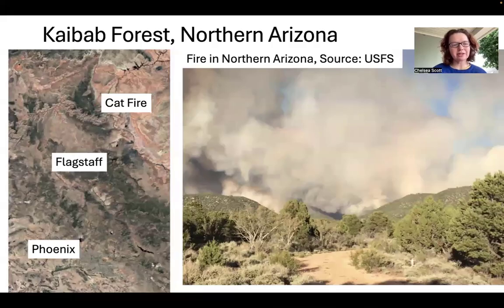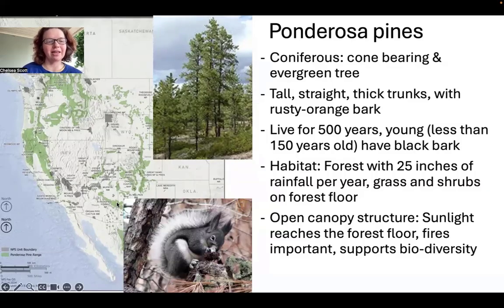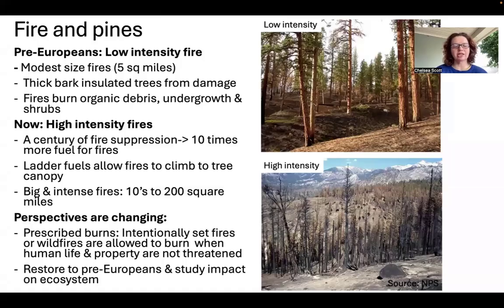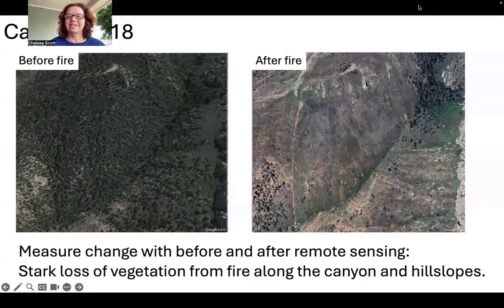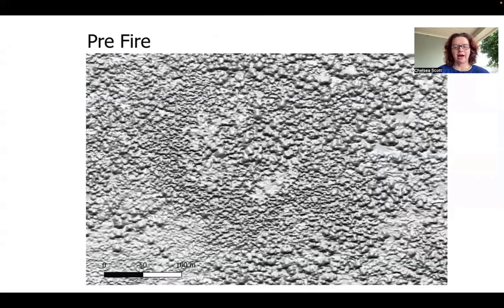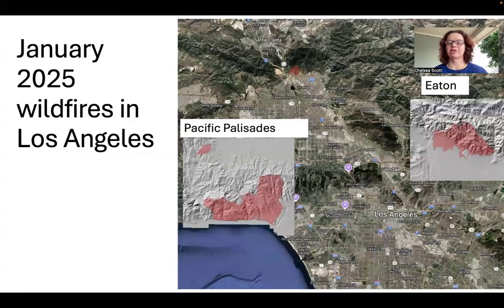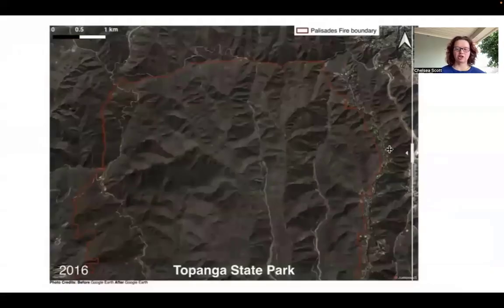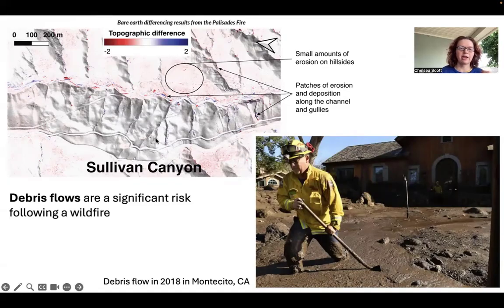Measuring Wildfire Impact: Lidar Analysis of Arizona and California Fires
This video presents two detailed case studies measuring the impact of wildfires on Earth's surface using airborne lidar. It explores how intense fires in northern Arizona’s Kaibab National Forest and recent 2025 wildfires in Los Angeles have dramatically altered vegetation, topography, and urban structures. It explains how lidar captures high-resolution 3D data of trees, buildings, and terrain to quantify canopy loss, landscape change, and post-fire hazards like debris flows. It also highlights the ecological role of fire in forest ecosystems and modern restoration efforts through prescribed burns. This visual and scientific overview reveals the power of remote sensing for wildfire impact assessment and landscape recovery monitoring.
- OpenForest4D is funded by NSF awards 2409885, 2409886 & 2409887.
- OpenTopography is funded by NSF awards 2410799, 2410800 & 2410801.